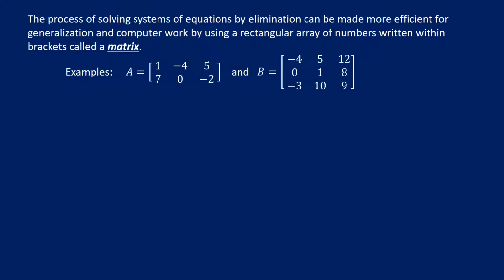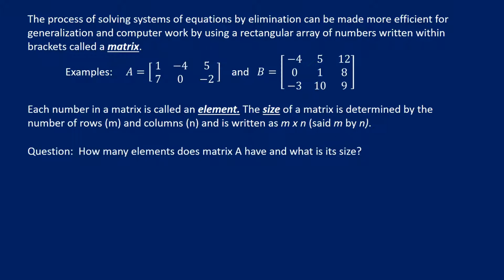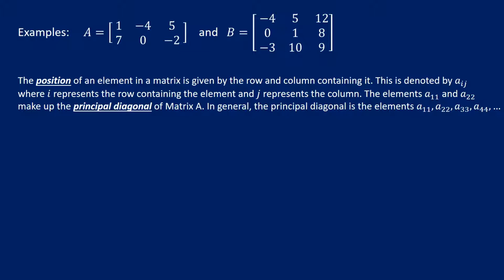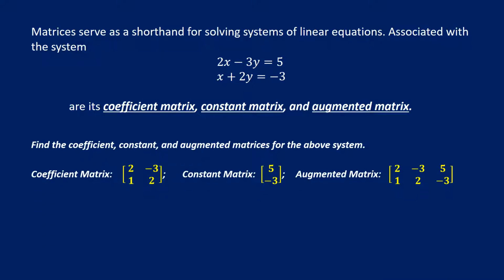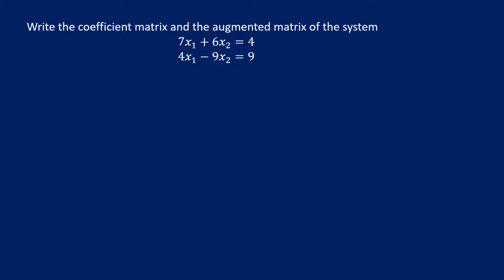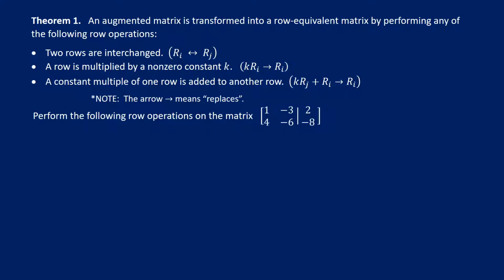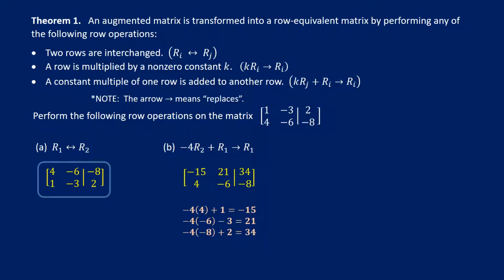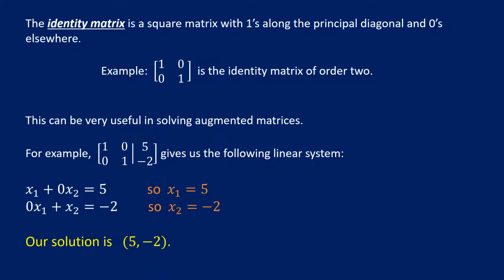Systems of Linear Equations & Augmented Matrices: Definitions & Relationships